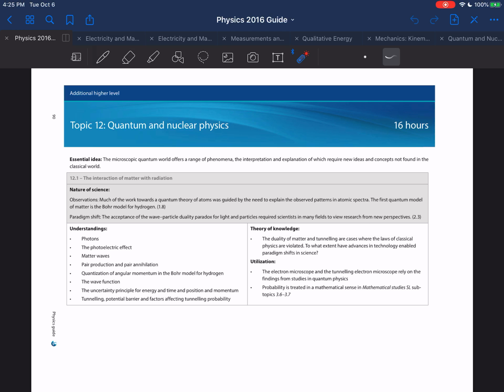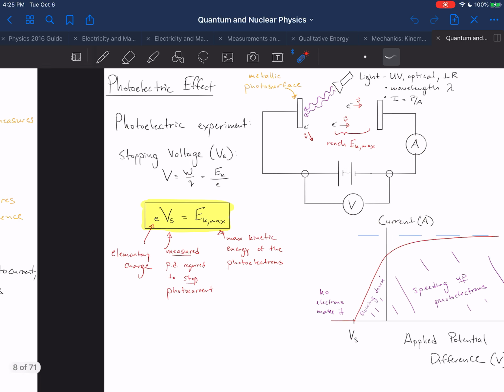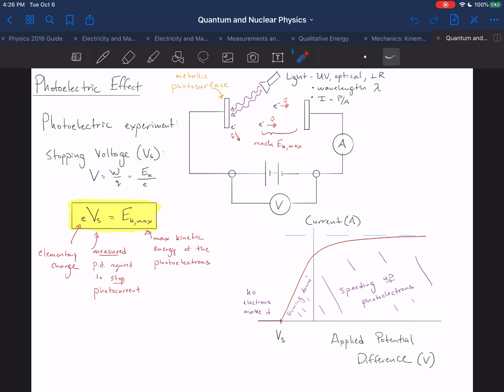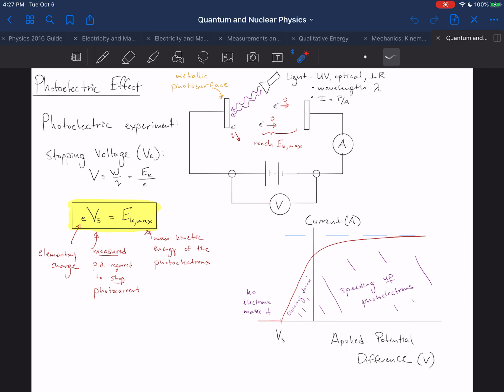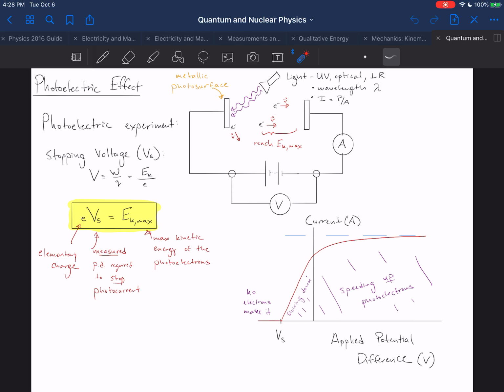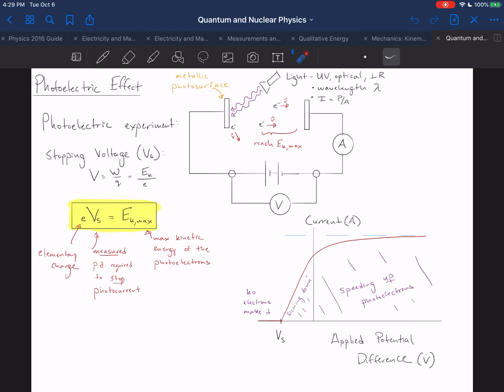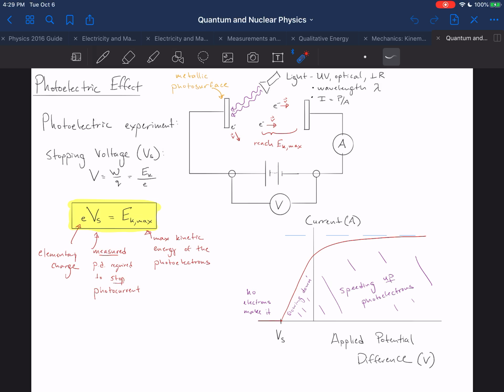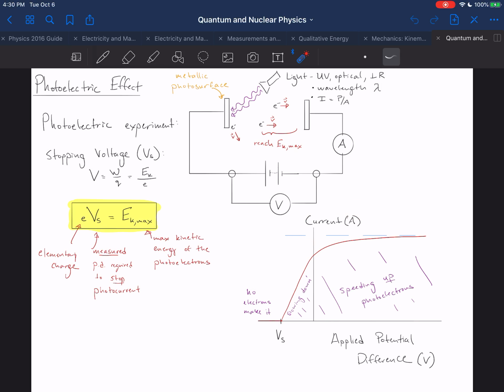Topic 12.1.4 - The Photoelectric Effect Experiment Part II